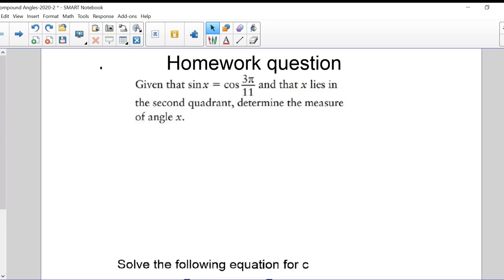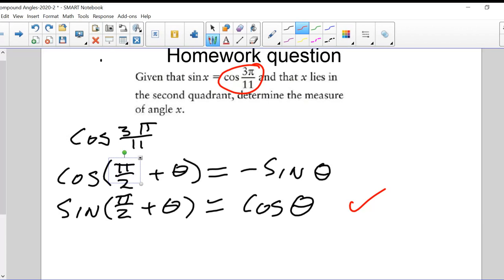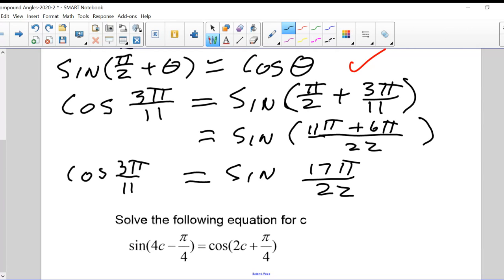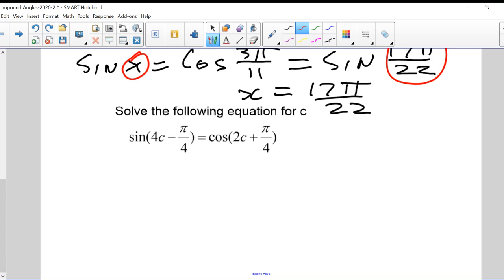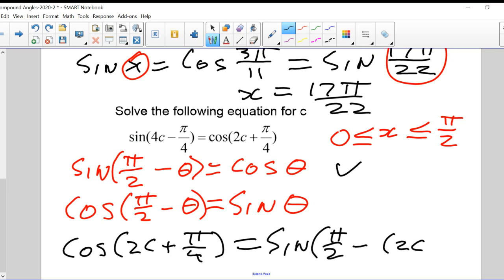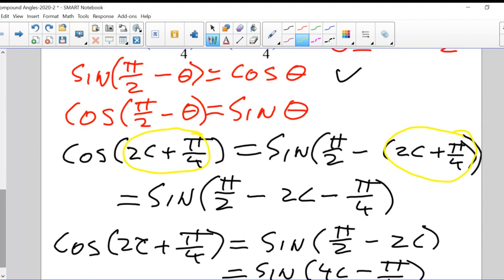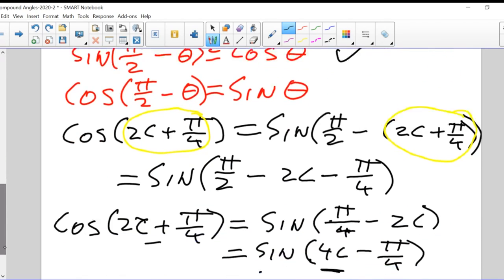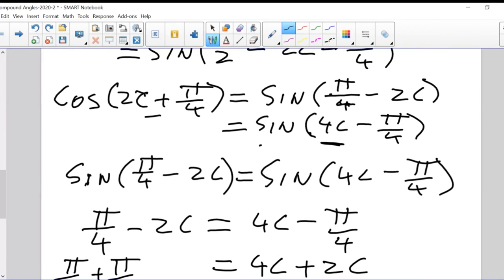Co Function questions